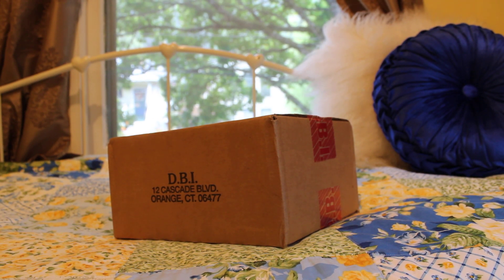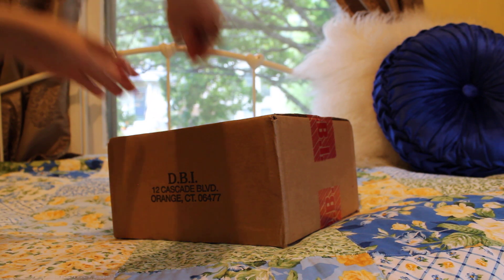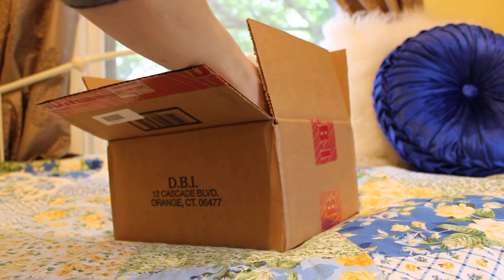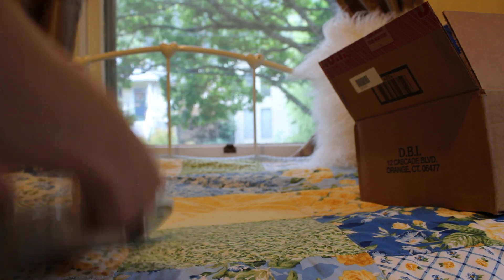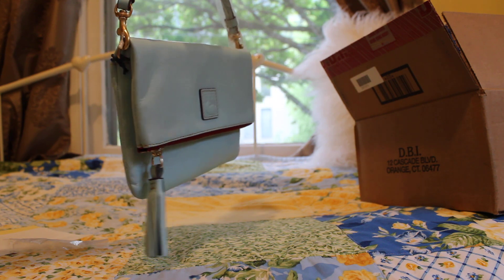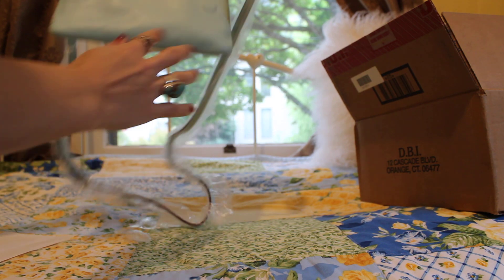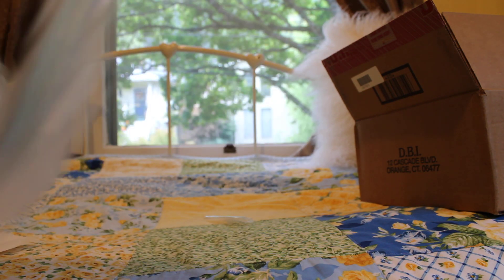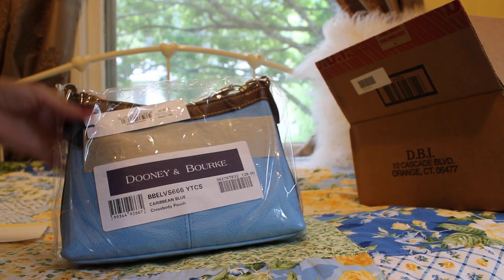Dooney Unboxings!! I New To me Purchases- Must See!!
Hey guys hope you enjoy my latest video here.